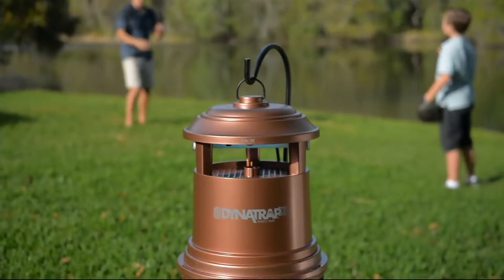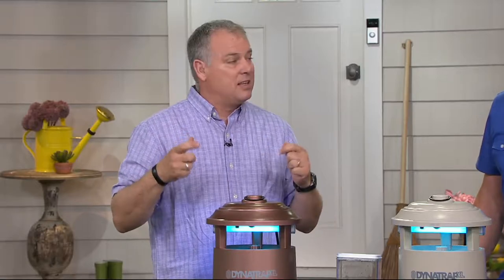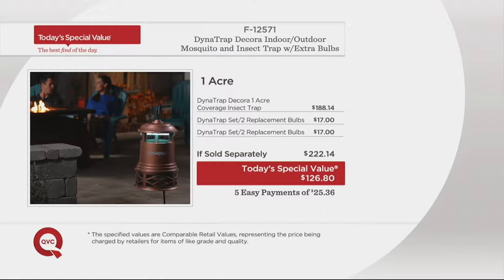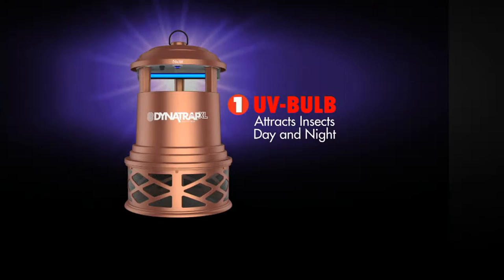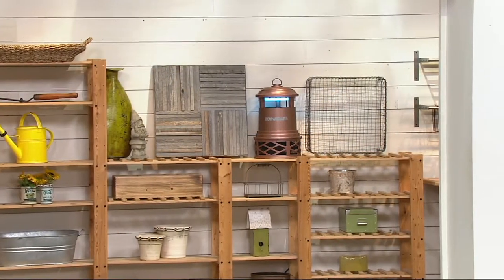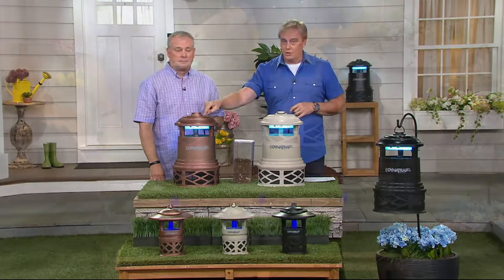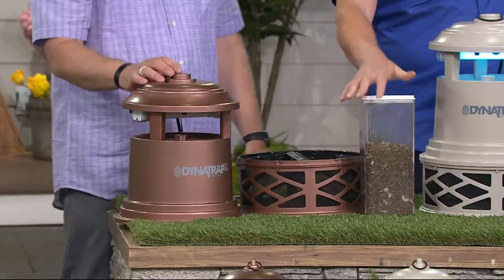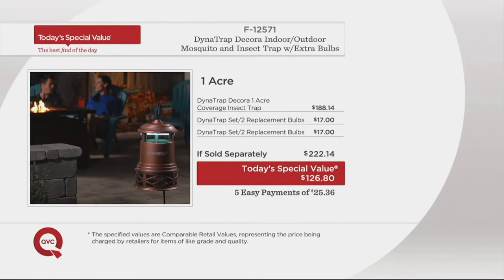DynaTrap Decora Indoor/Outdoor Mosquito and Insect Trap w/Extra Bulbs on QVC